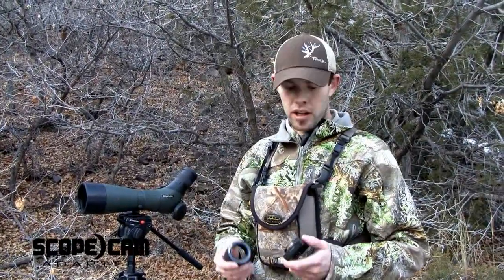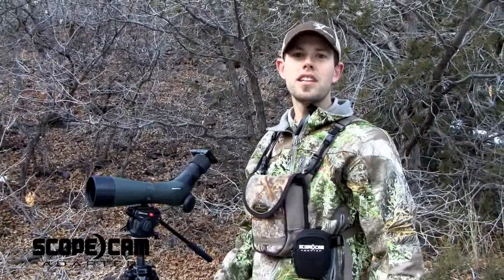Tines Up Scope)Cam Digiscoping Huge Mule Deer Elk Hunting "Watch This"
This is what kind of quality you can expect with a point & shoot Scope)Cam kit from "Tines Up" and a good quality spotting scope. If you want a awesome, simple digiscoping setup checkout the point & shoot Scope)Cam kit